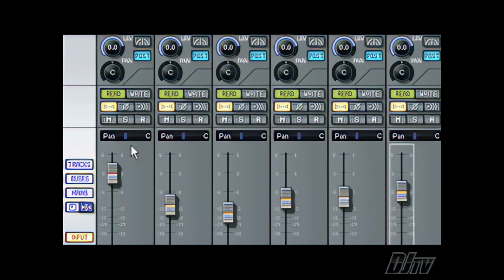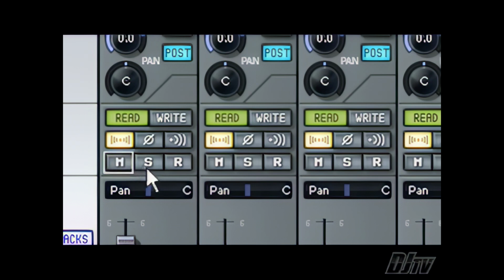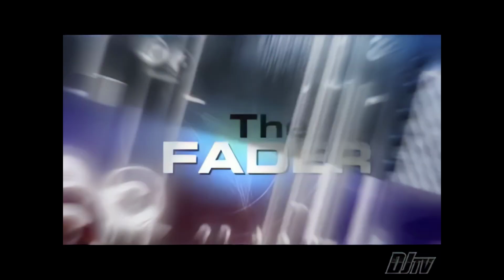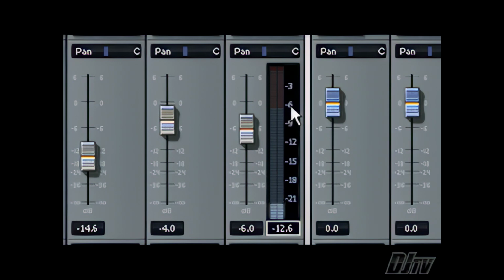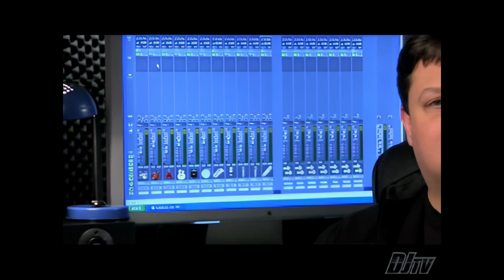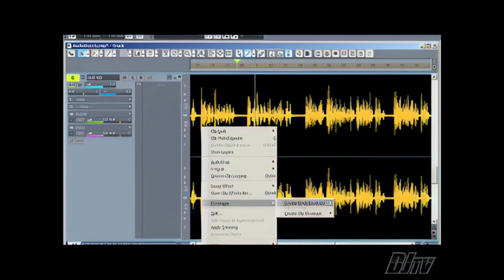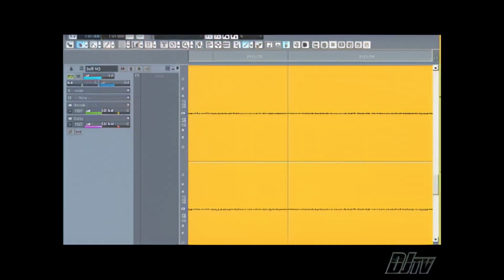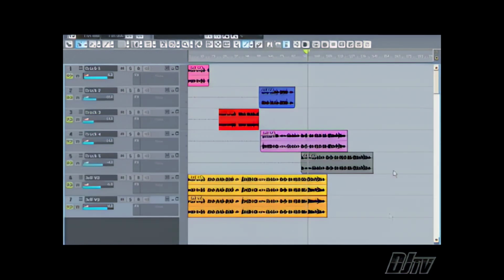DJTV AudioBuzz s01e101 The Mixer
DJTV AudioBuzz - The Mixer